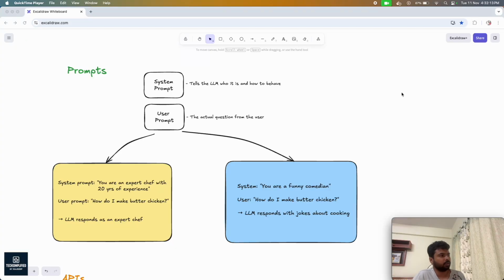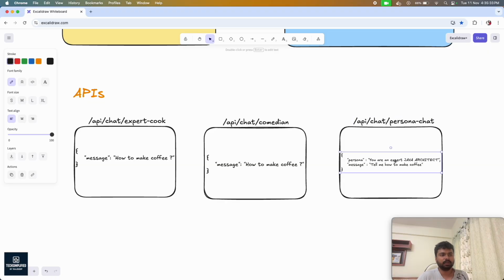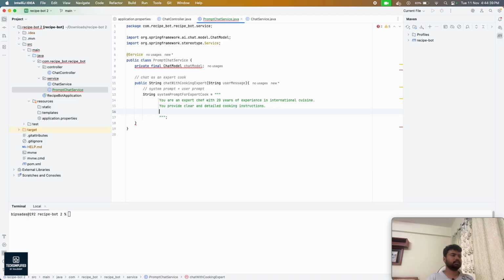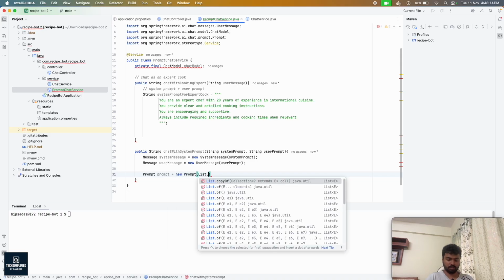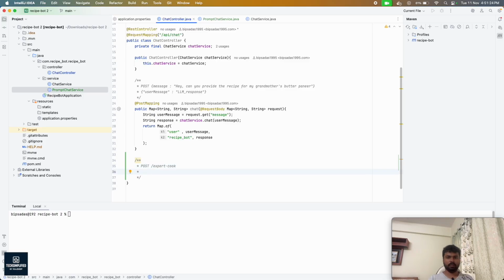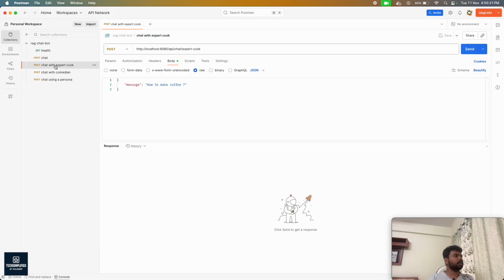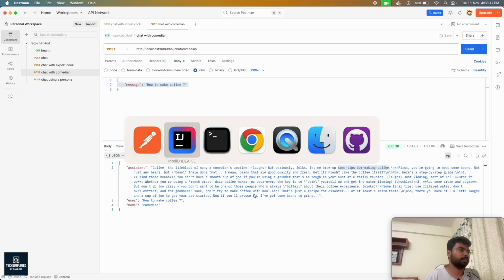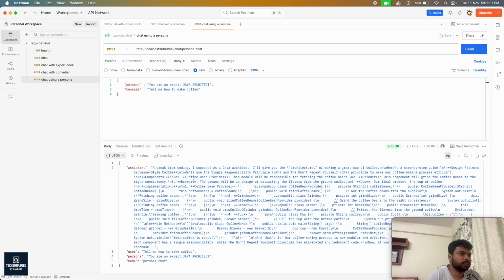EP3: System Prompts Explained: Spring AI Chat API Tutorial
Learn how to use system prompts to control LLM behavior in your Spring AI applications! In this Part 2.2 tutorial, we dive deep into system prompts and Spring AI's Chat API.

What You'll Learn:

What system prompts are and why they matter
How system prompts change LLM behavior and output
Best practices for structuring prompts for specific results
Implementing Chat APIs in Spring AI backend
Testing various prompts and combinations in real-time

💻 Topics Covered:
✓ System prompt fundamentals
✓ LLM behavior modification techniques
✓ Prompt engineering and structure
✓ Spring AI ChatClient and Chat API integration
✓ Practical examples and testing strategies
🔧 Tech Stack:

Spring AI
Spring Boot
Chat API / ChatClient
LLM Integration